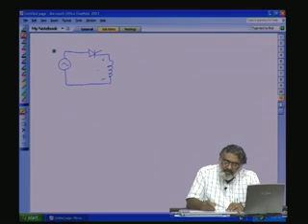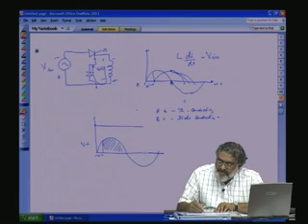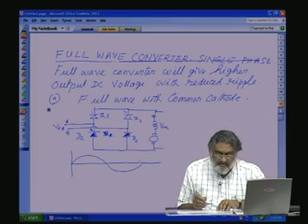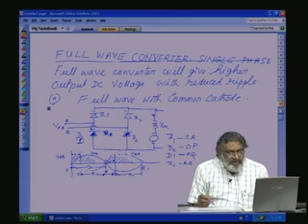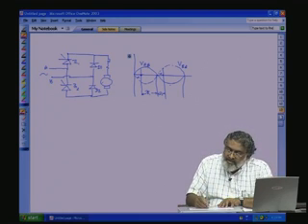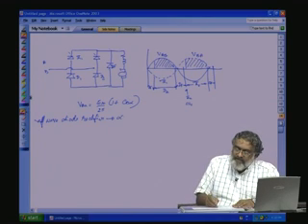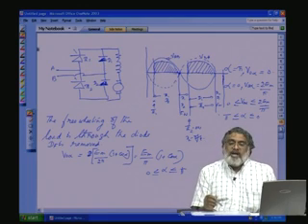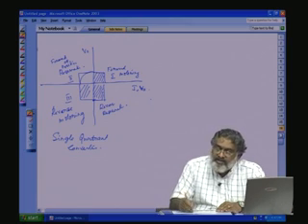Lecture - 2 Controlled Rectifier part 1